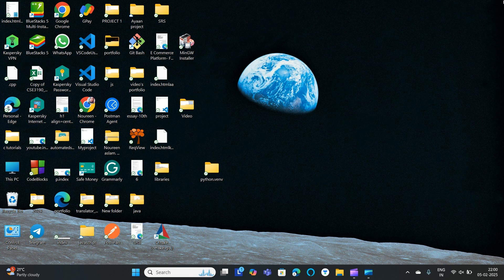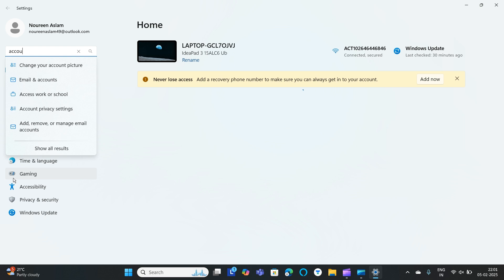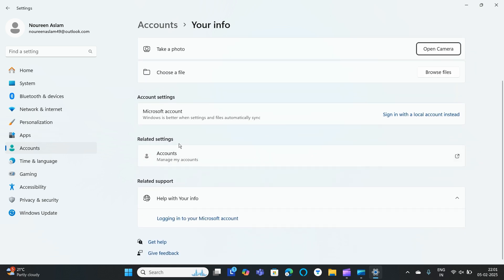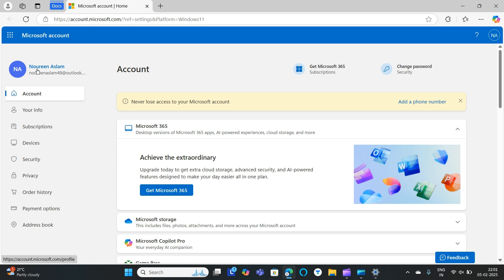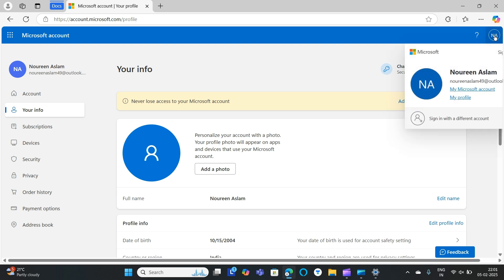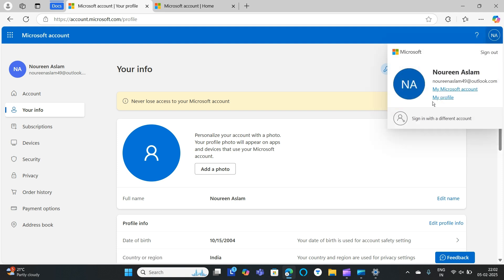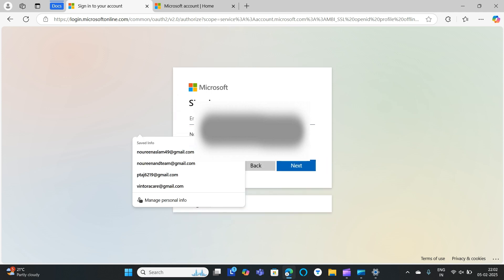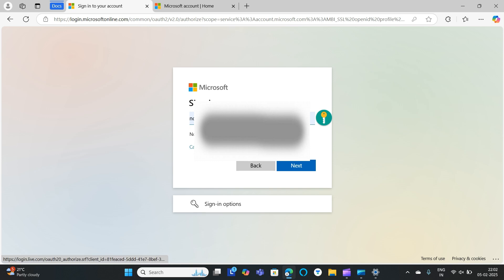How To Change Administrator On Lenovo Laptop Windows 11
Discover How To Effectively Change The Administrator On Your Lenovo Laptop With Windows 11 In This Comprehensive Tutorial. We Will Walk You Through Each Step, Ensuring That You Understand How To Manage User Accounts And Permissions Efficiently. This Video Is Designed For Users Of All Levels, Making It Easy To Follow Along And Implement The Changes You Need.

0:00 Introduction
0:14 Step1:- Go To Settings
0:26 Step2:- Go To Your Info
0:36 Step3:- Go To Manage Your Account
1:08 Step4:- Sign In With Email